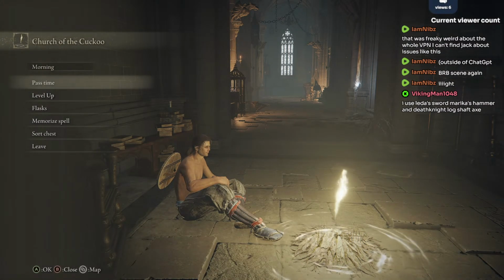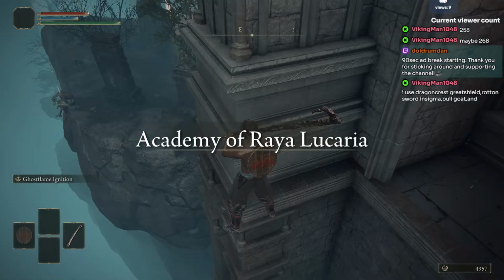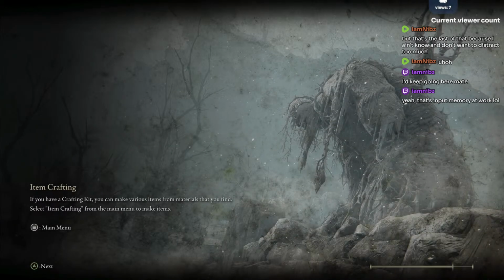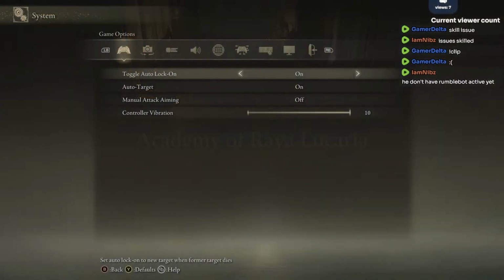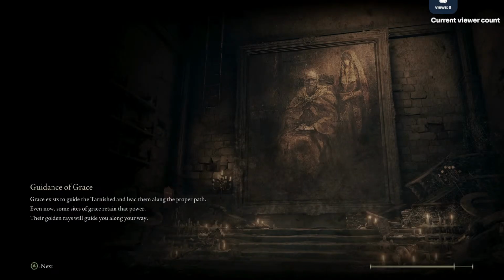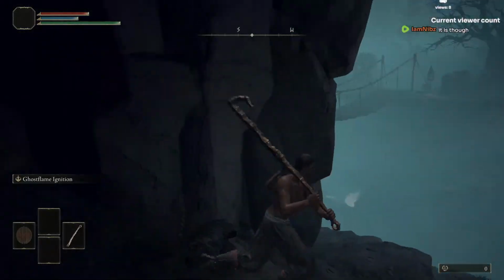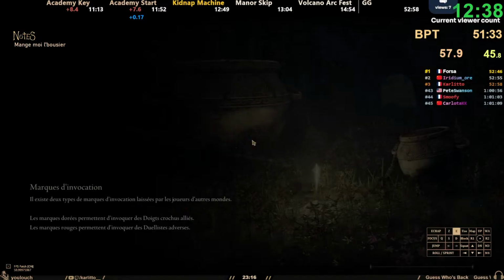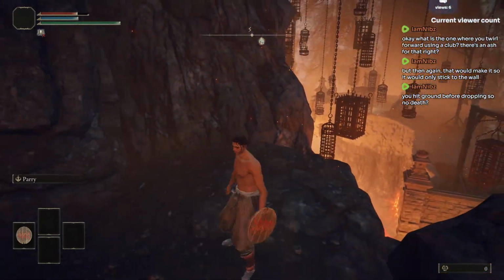SPEEDRUN MARATHON ON 21st THIS MONTH - LEVEL 1 ELDEN RING 9999 DEPTH 5 NIGHTREIGN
The greatest Elden Gamer to ever game back at it again solo hitless challenge running level 1 nightreign elden ring real gamer hours